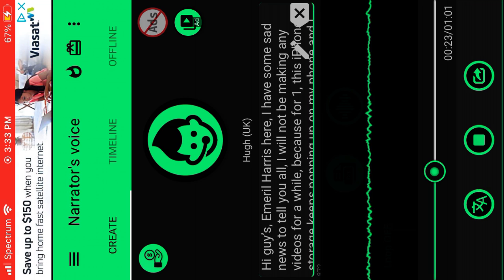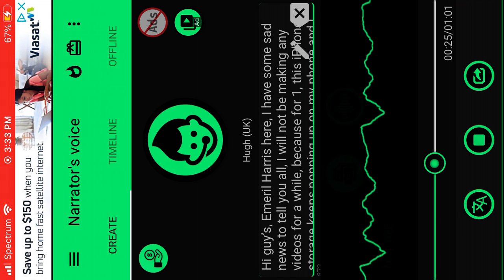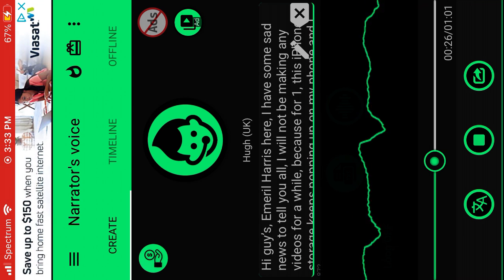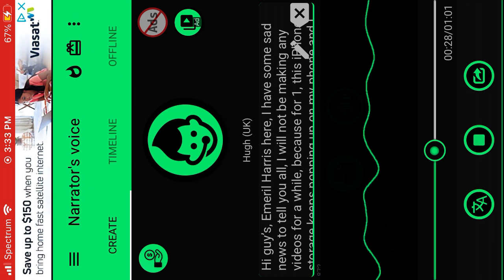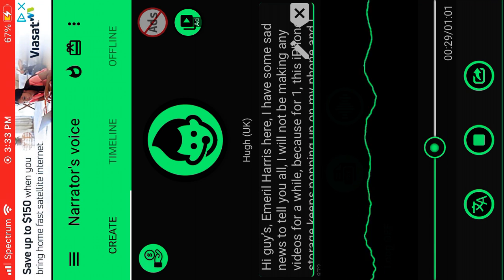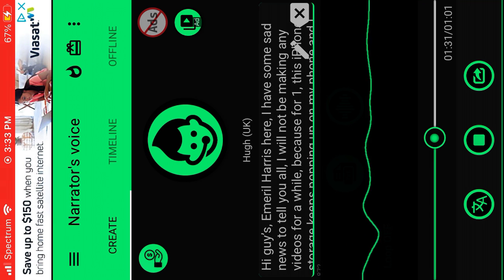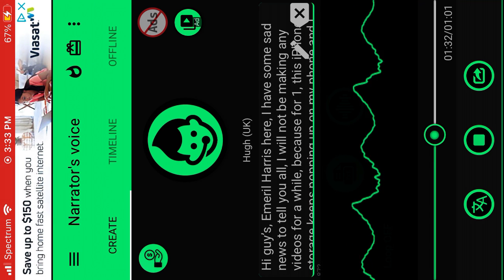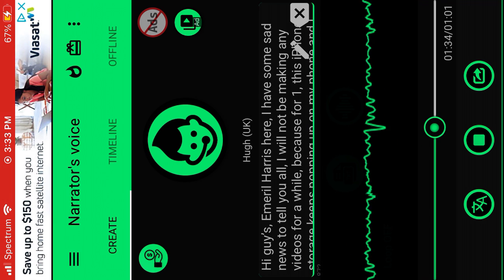Bad news: I will not be uploading videos for a while